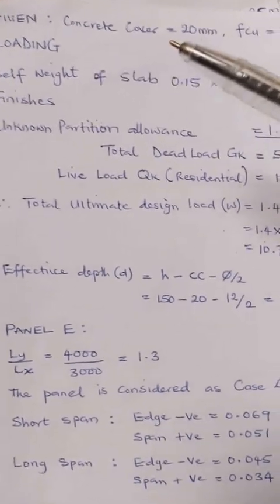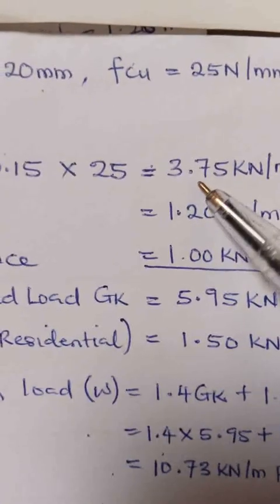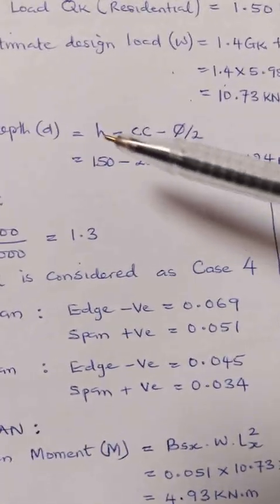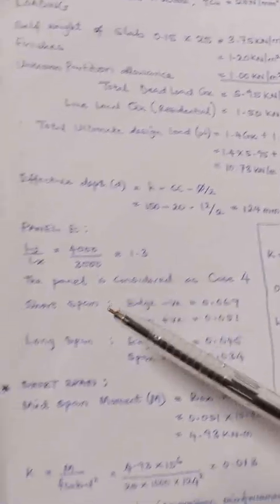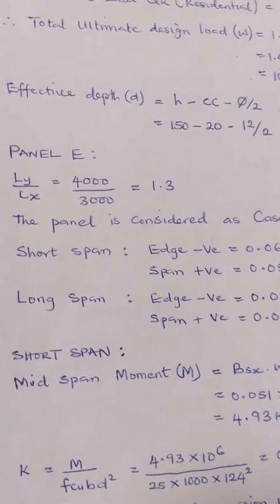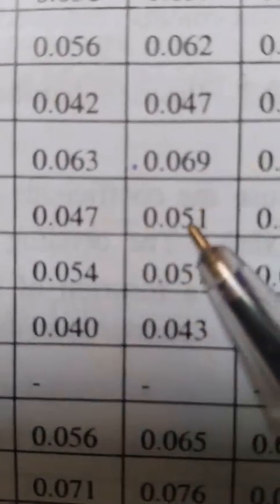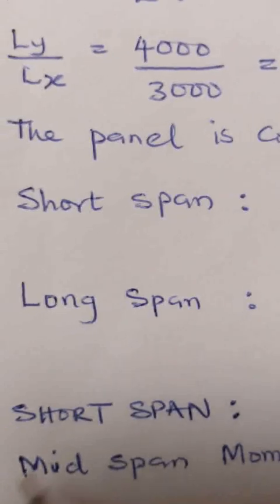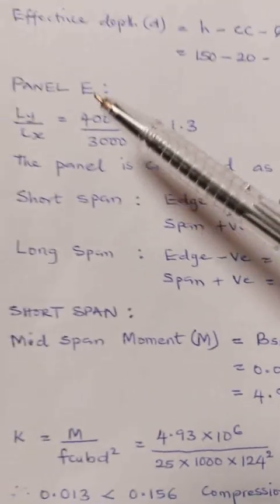How to design the slab based on the panels